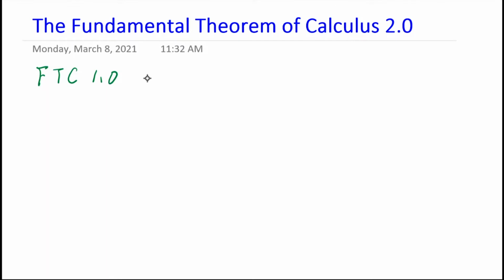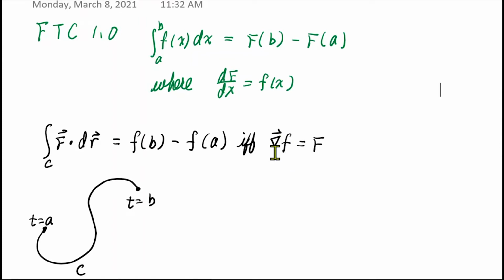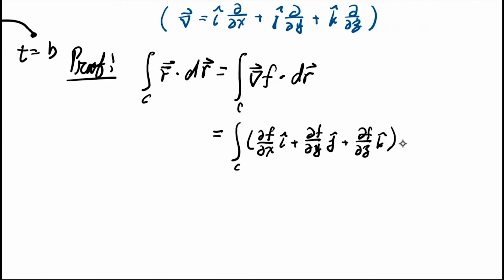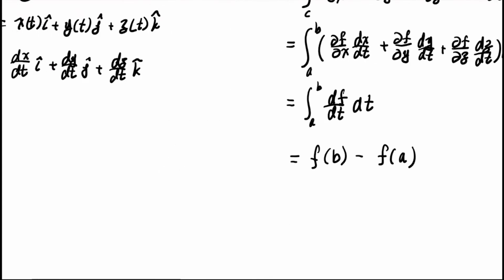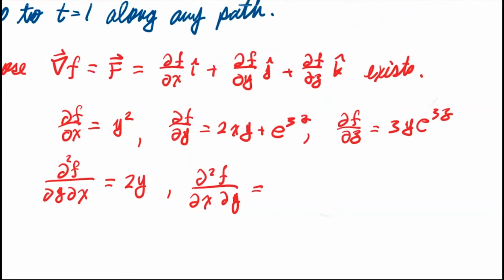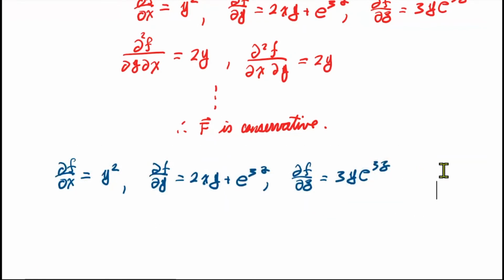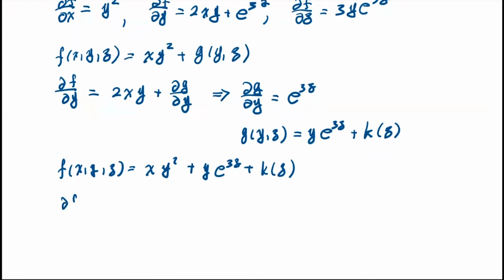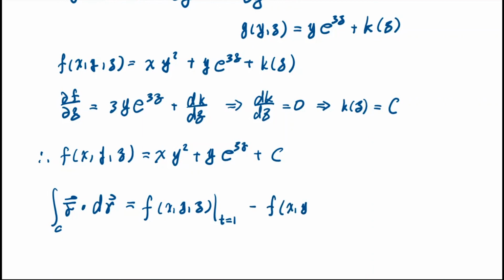Multivariable Calculus 17 2 The Fundamental Theorem of Calculus 2 0